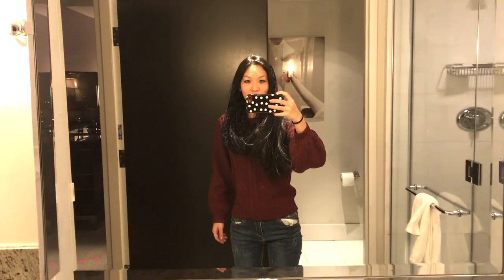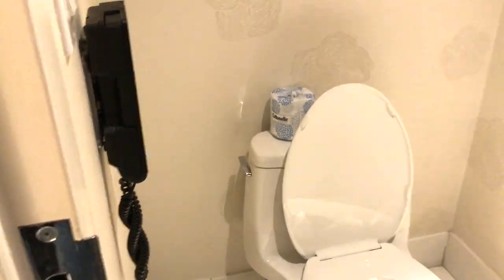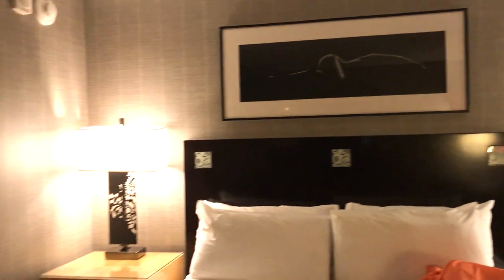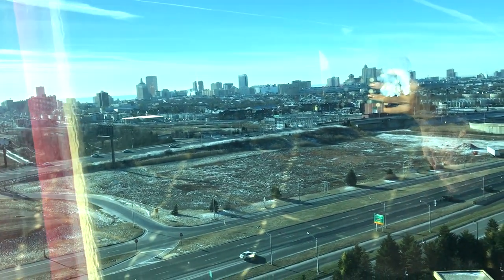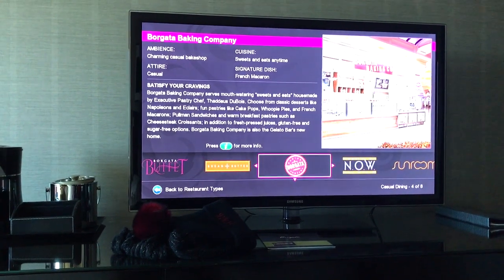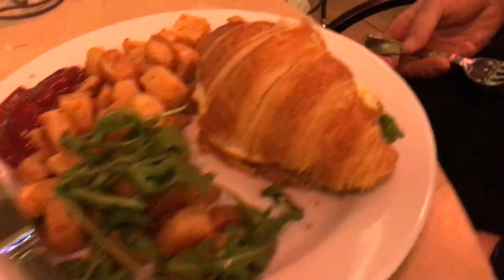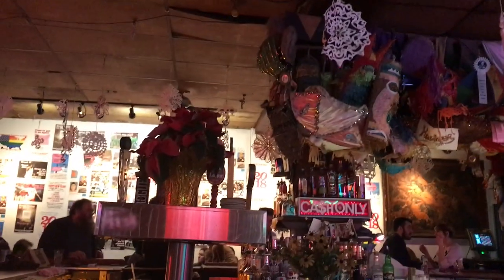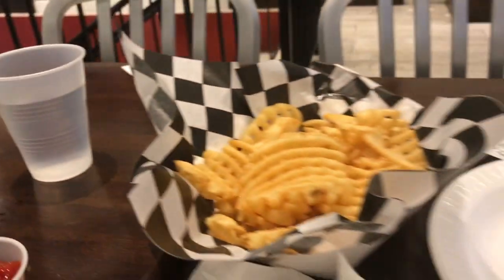BORGATA Atlantic City Philadelphia Museum of ART La Traviata Liberty Bell Philly Cheesesteak TRAVEL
Borgata Atlantic City, La Traviata New York City, Liberty Bell, Philly Cheesesteak & Art Museum VLOG. Got some time in New York, Atlantic City, and Philly? Here's what to eat in NYC including cheap eats, La Traviata Pizza, probably the best pizza in New York.  New York City, Atlantic City, Philadelphia Tri State Area Tour and Review! We went from New York City, NY to Atlantic City, NJ, to Philadelphia aka Philly, PA. Borgata Hotel and Casino in Atlantic City, New Jersey is the best casino on the East Coast. It is the Las Vegas of the East. I do a video room tour of my Borgata Atlantic City stay. Ring the liberty bell! The liberty bell in Philadelphia, Pennsylvia had a crack on it, it was replica at the Capitol. The Philadelphia Art Museum was very cool! You should definitely include it in your Philly travel guide and include it in top 10 things to do in Philadelphia. Overall, I hope you enjoyed this epic travel adventure!